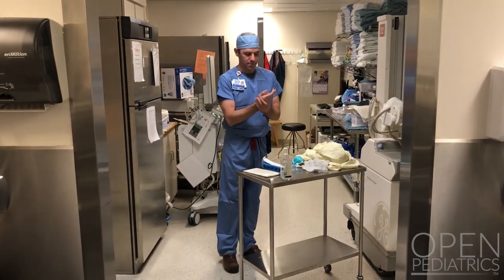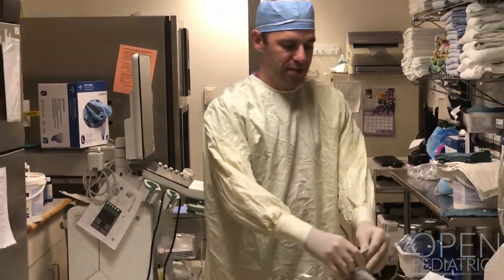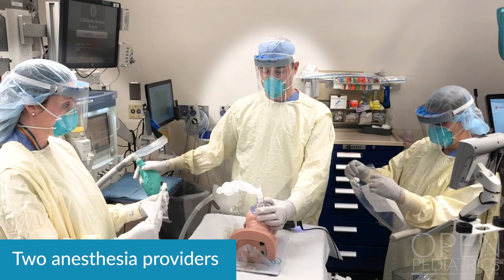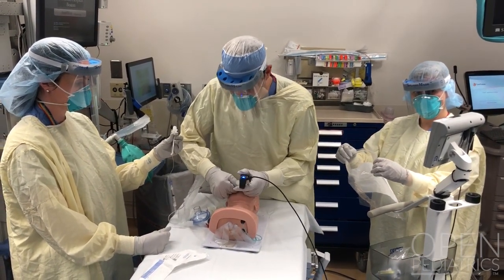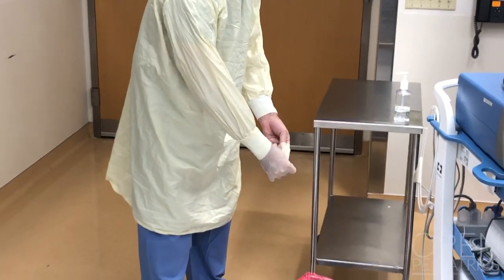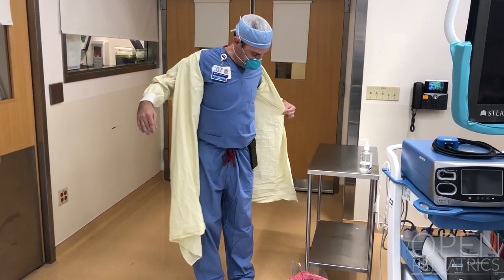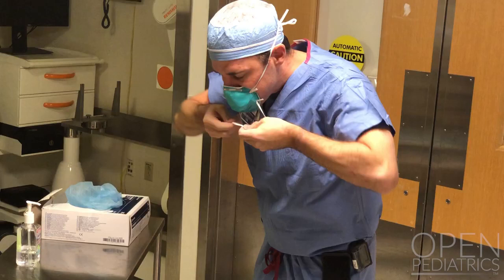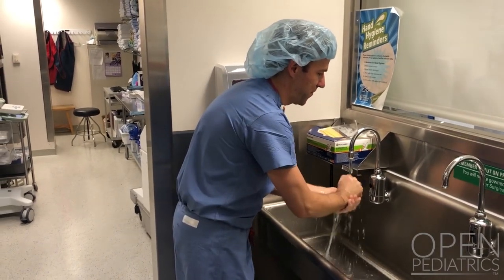COVID-19 Personal Protective Equipment and Airway Management for the Operating Room: Demonstration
OPENPediatrics attempts to keep all COVID-19 information as accurate and up to date as possible. However, as recommendations for care and treatment are rapidly changing due to the nature of the pandemic, Boston Children's Hospital does not assume any legal liability or responsibility for the accuracy, completeness or usefulness of any information on OPENPediatrics.

We advise users to please pay close attention to the publication date of all COVID-19 content, and always adhere to your institution’s specific policies and guidelines.